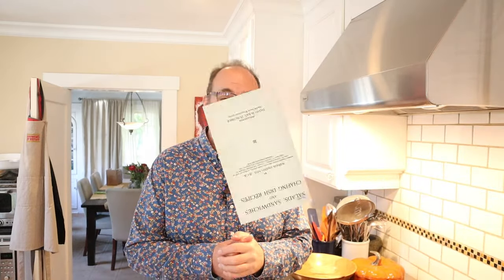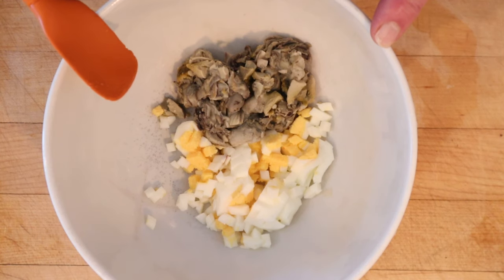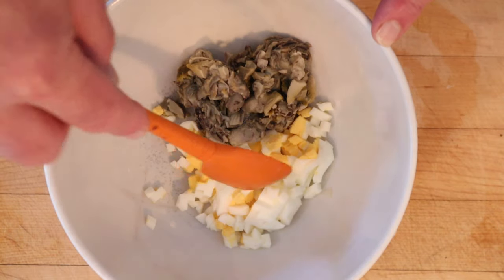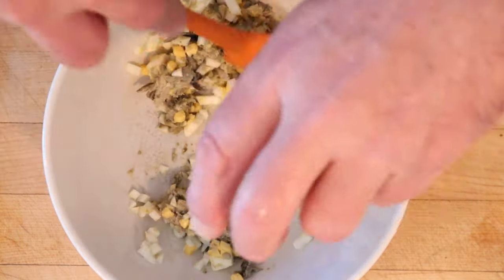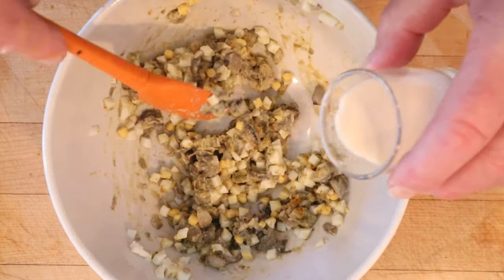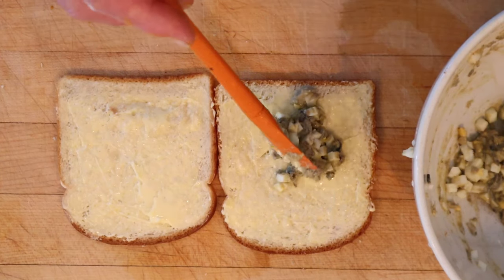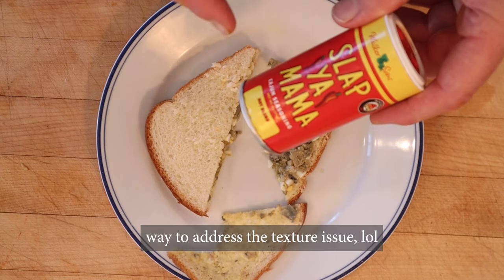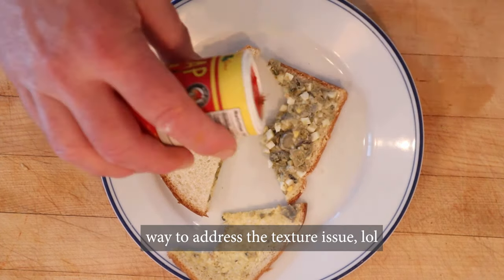Curried Egg and Oyster Sandwich (1916) on Sandwiches of History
Not gonna lie, at no point have I been eating hard boiled eggs and thought, “you know what this could use? Cooked oysters!” Yet, the author of Salads, Sandwiches, and Chafing Dish Recipes of 1916 thought it would be a good combo so here we are. At least there’s curry powder to make things a little more interesting, right?